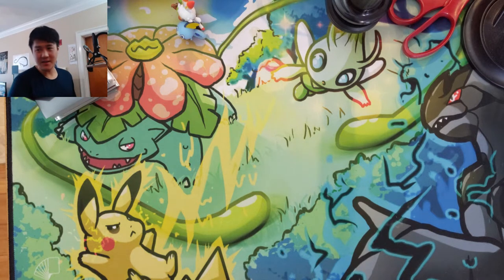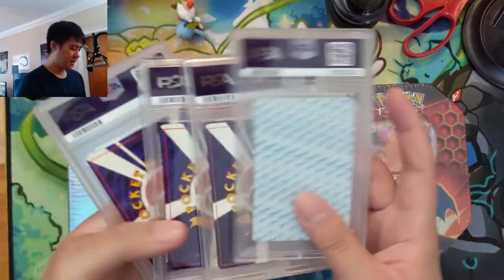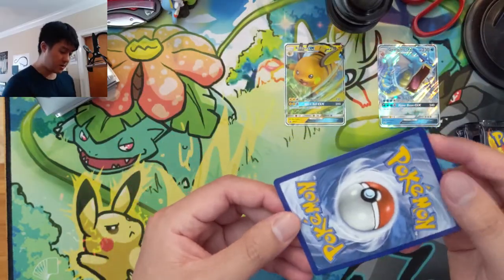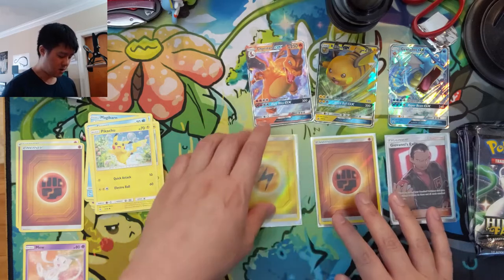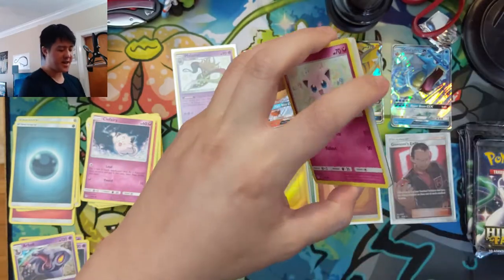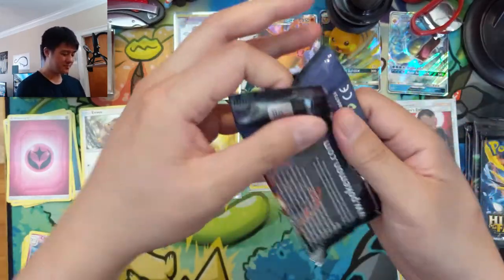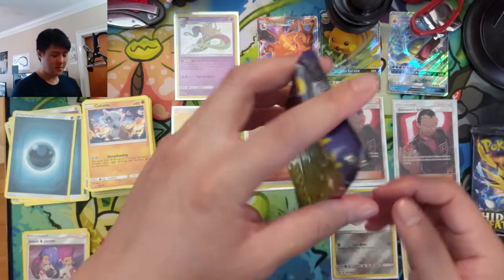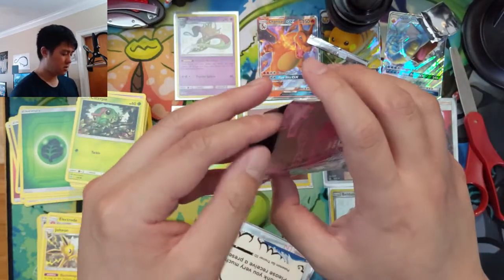Bet You've NEVER SEEN These Promos! HIDDEN FATES Tins x3!!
Where do I buy Pokemon products? GAMENERDZ!!